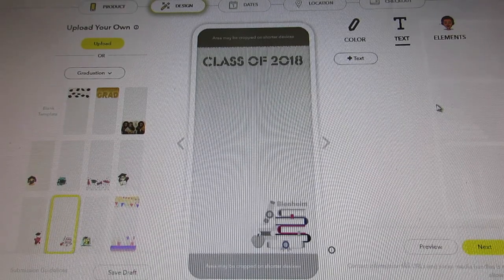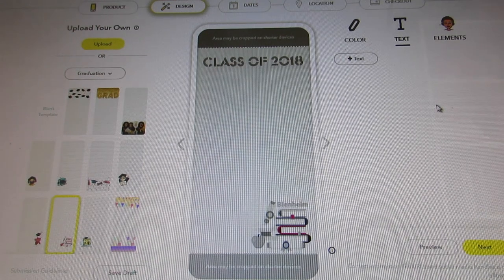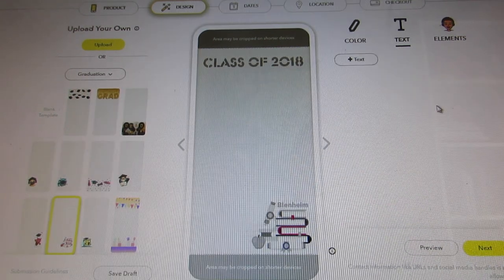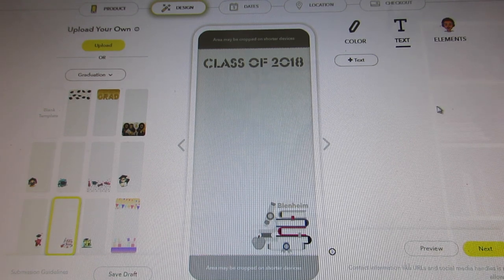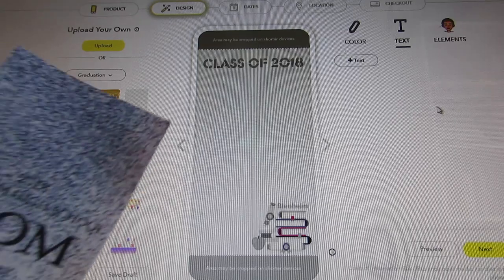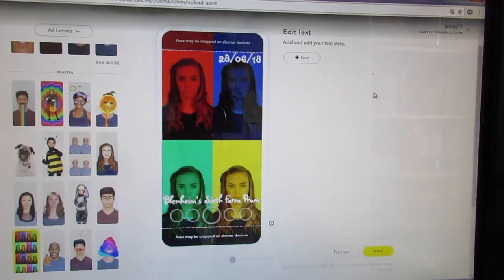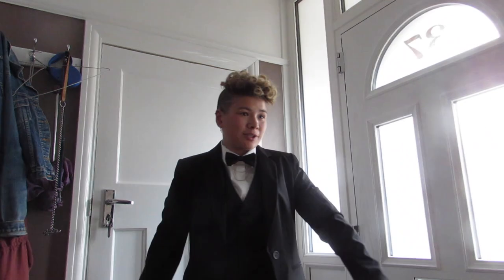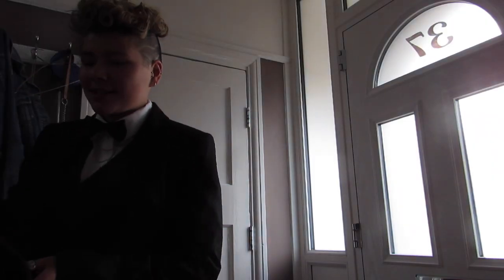SIXTH FORM PROM - LEAVERS OF 2018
YOU ALL MEAN THE WORLD, I HOPE YOU HAD THE BEST NIGHT AND THIS CAN PROVIDE SOME EVERLASTING MEMORIES XXX